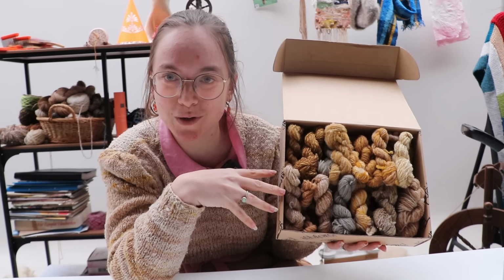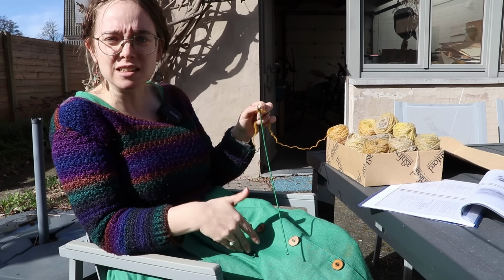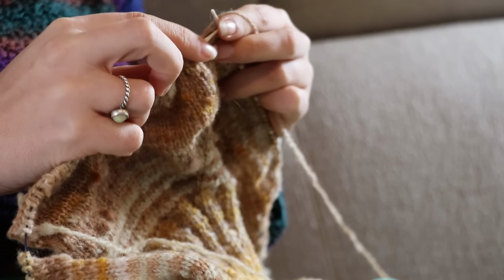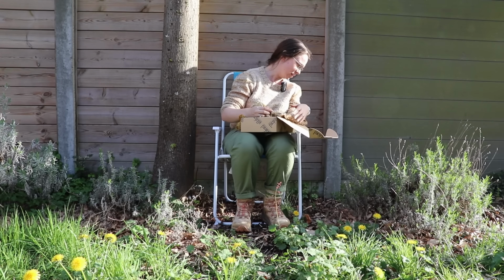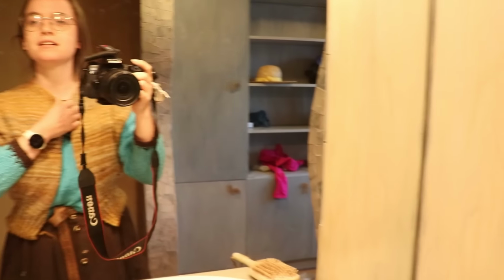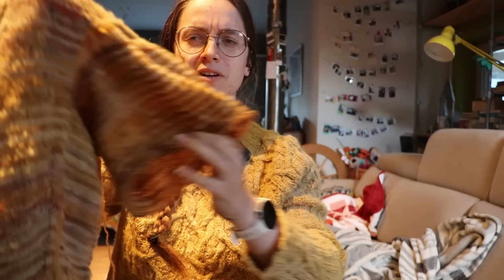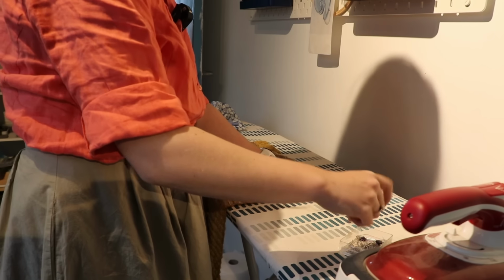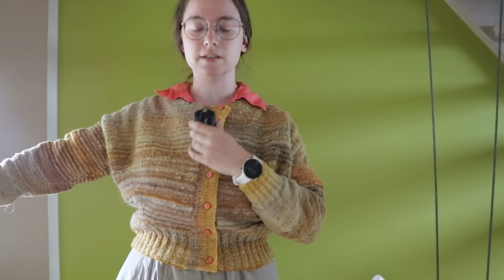Knitting a 1902 Lady's Spencer with only Spindle Spun Yarn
Hello friends! You may or may not have noticed that my personal style is greatly influenced by historical and vintage fashion. I am very much inspired by Victorian and Edwardian Fashions, so let's dive into the Second Book of Hows out of 1902 once more!

In this video we will knit a 1902 Lady's Spencer out of my own Spindle spun yarn that I Spun during the 100daysofspindlespinningchallenge. During that 100 days of spindle spinning challenge I managed to spin 31 mini skeins of yarn out of my Flemish Sheep and Belgian Milksheep fiber. Will this be enough for this historic sweater (or well, cardigan) knitting attempt? Let's find out!

All of my yarn is also naturally or botanically dyed. The endresult might not entirely fit me as the Edwardians or Victorians have intended, but I am really happy with and proud of my new cosy little handknit cardigan. It only took me like half a year to make it.

The extant examples shown are found on the europeana collections:
Bourse (sac) - Palais Galliera - Musée de la Mode de la Ville de Paris, France - CC0.
Porte-monnaie - 1900 - Palais Galliera - Musée de la Mode de la Ville de Paris, France - CC0.

You can also find me on Ravelry and Instagram as @MijnWolden

If you enjoy spinning, yarn, knitting, fiber arts or any other traditional craft then this channel is right up your alley.